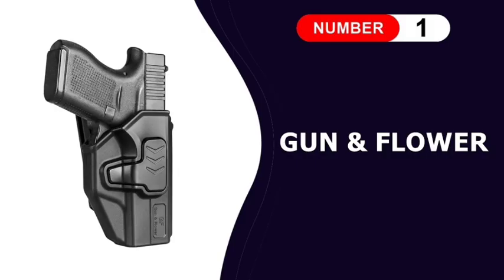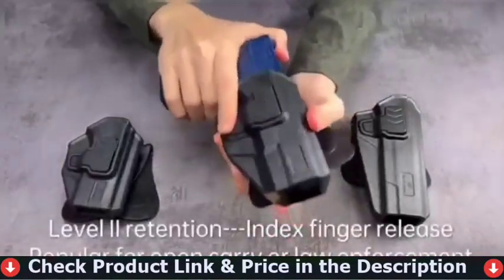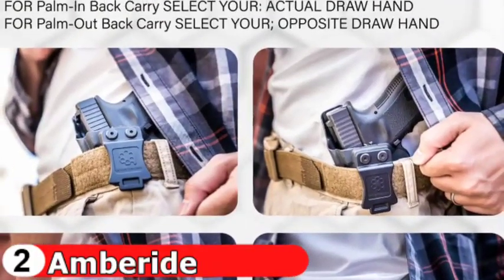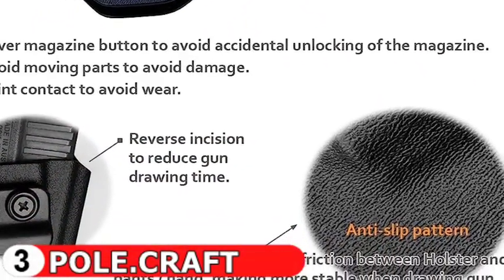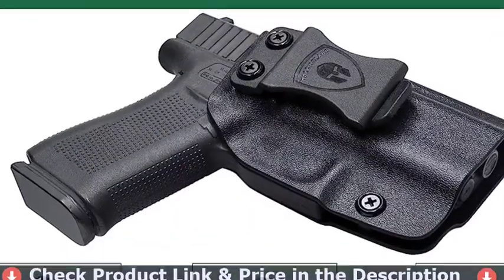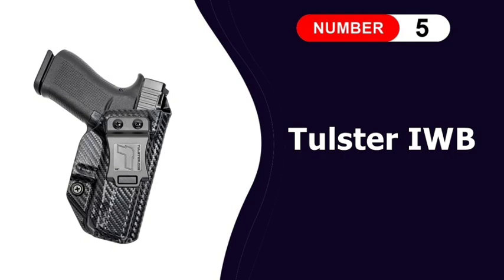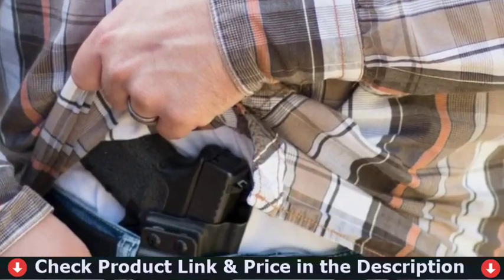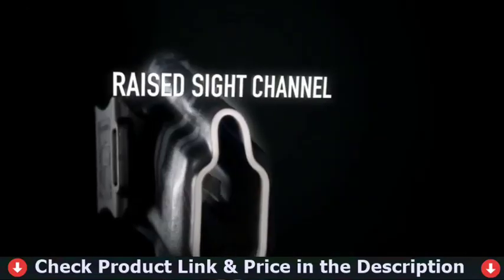🏆 5 Best Holster for Glock 43 You Can Buy In 2023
In this best holster for glock 43 reviews video, we compare top 5 holster for glock 43 on the market. We’ve used and explain what features truly matter and what disadvantage it’s have. Check below to buy the best holster for glock 43 for the money.

Are you wanted to buy a best holster for glock 43 ? If you are looking for best appendix carry holster glock 43 in 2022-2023, then this ultimate glock 43 holster owb reviews in perfect for you. Here we talk about the best ccw holster in USA, UK & Canada. This video we also cover best hybrid holsters for glock 43. So if you chose from here, then you will be rest assured that you buy the best holster for beginners. Ultimately you have to decide which of the above items is perfect for you, and that should heavily influence your decision which glock 43x to buy.